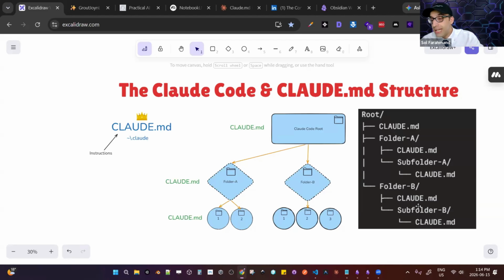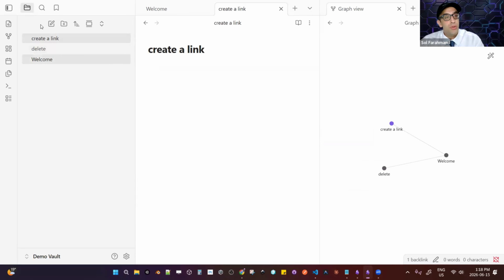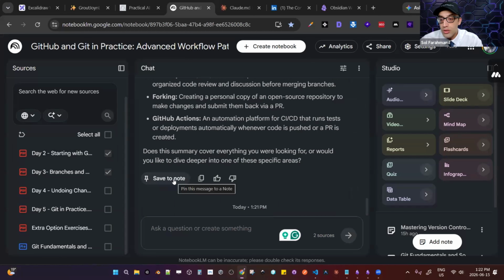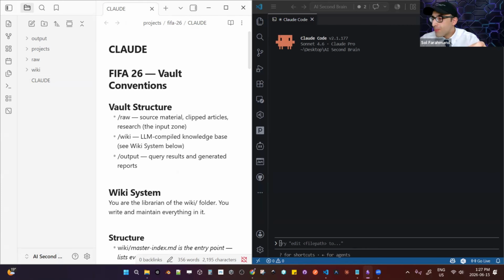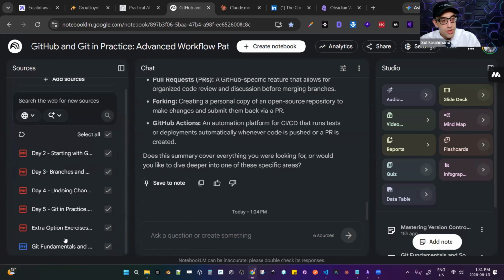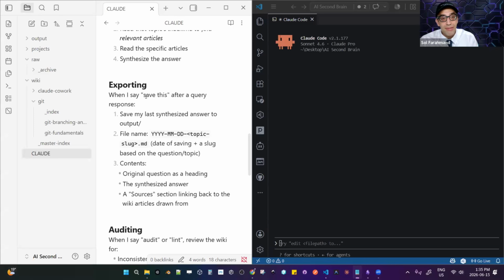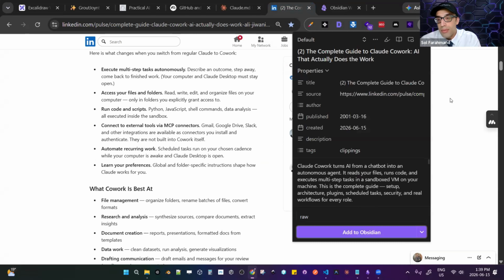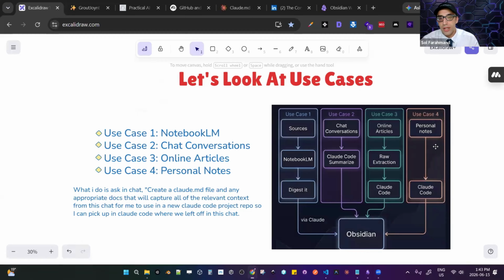Claude Code + Obsidian is INSANE! (Second Brain Setup)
Build an Obsidian second brain to manage information overload efficiently. Learn the exact structure to organize your notes with Claude Code.

Effective knowledge management is critical in 2026, especially as data volume increases. This guide is designed for users who want to move beyond simple note-taking and start utilizing intelligent automation to keep their projects organized. Whether you are a student, developer, or researcher, setting up a robust system is the first step toward clarity.

We focus on the practical implementation of Claude Code within your existing Obsidian vault. You will see how to leverage the CLAUDE.md structure to maintain consistency across your files. By the end of this walkthrough, you will have a functional Obsidian second brain that automates parts of your workflow, allowing you to focus on high-level thinking rather than filing documents.

Managing information overload requires a system that works for you, not against you. Once you have mastered this Claude Code setup, your ability to retrieve and connect ideas will improve significantly. If you are ready to refine your knowledge management strategy, this tutorial provides the roadmap.